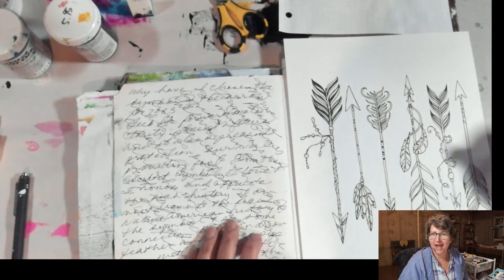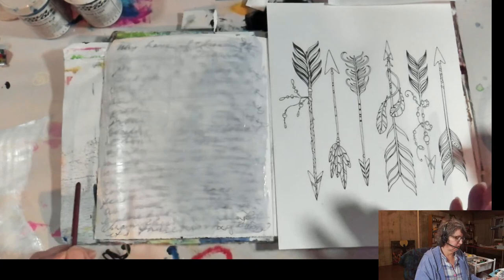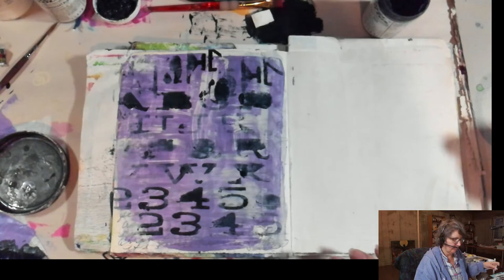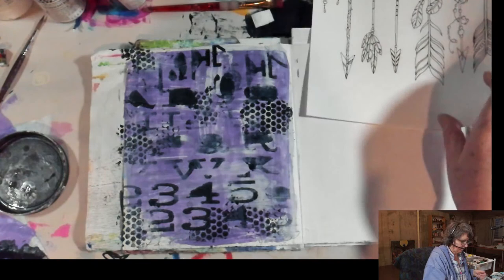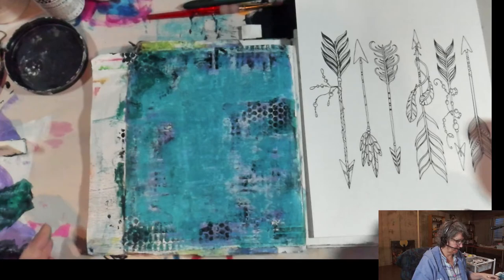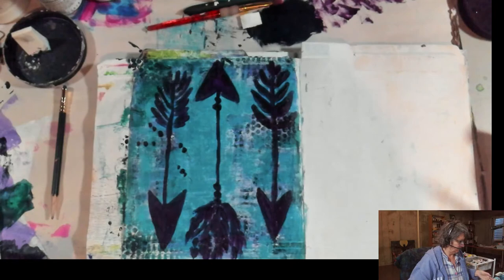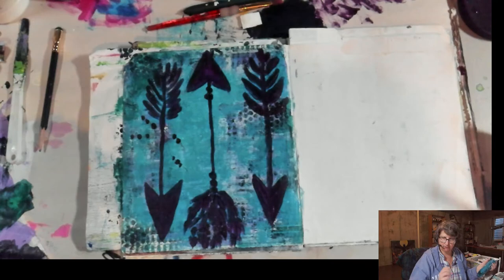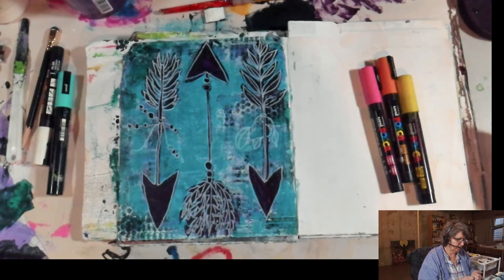Painting in your PJ's, with Minette Riordan: Archetypal symbol of the arrow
Happy New Year!! Throughout the month of January I will be exploring archetypes beginning with a few universal symbols. We will talk about how archetypes add meaning to our art and to our life.

I have picked the arrow as my symbol of the year and will share why and I how I will honor that archetype through art.

"An archetype is a term used to describe universal symbols that evoke deep and sometimes unconscious responses in a reader. In literature, characters, images, and themes that symbolically embody universal meanings and basic human experiences, regardless of when or where they live, are considered archetypes." source

Want to make a simple no sew journal like the one I use this month?

You can find me here most Mondays to Thursdays at 7:00am Mountain time.